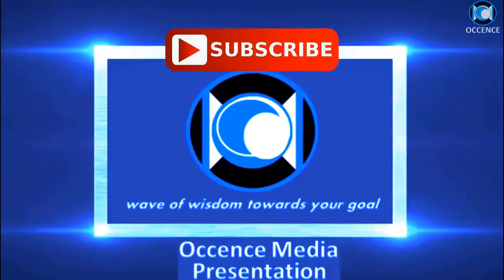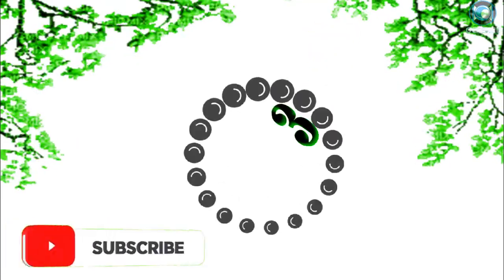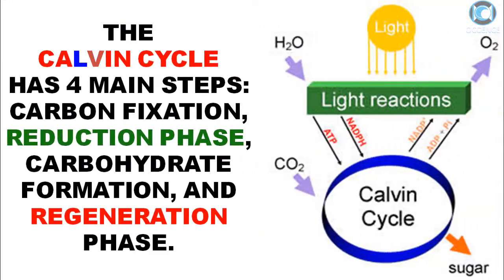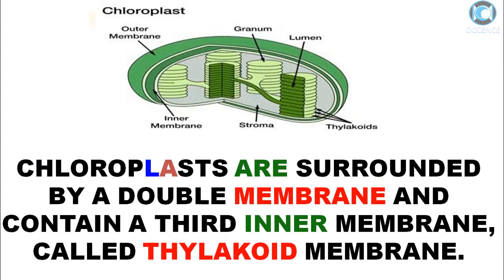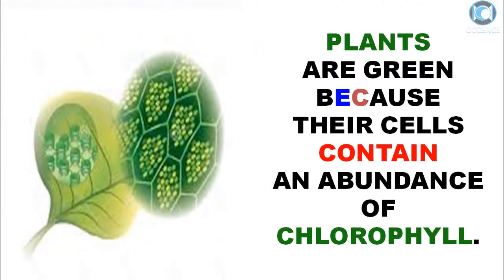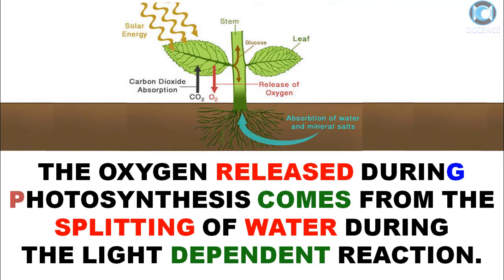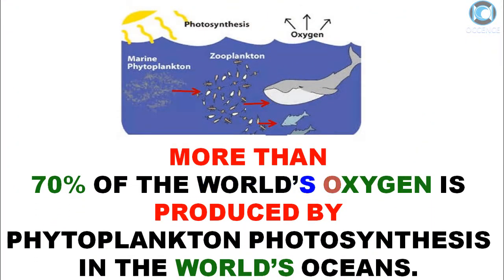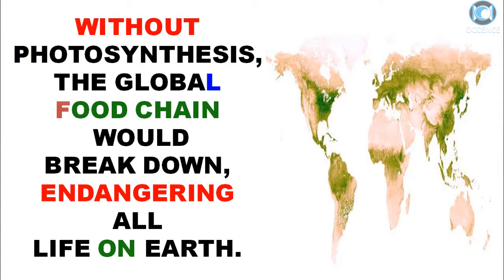Photosynthesis - Facts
Top 20 Facts about Photosynthesis.
Photosynthesis is a process used by plants, algae and certain bacteria to turn energy from sunlight into chemical energy.

SEE YA !